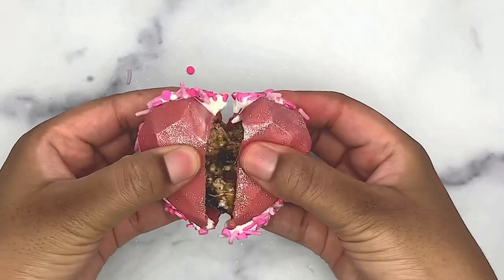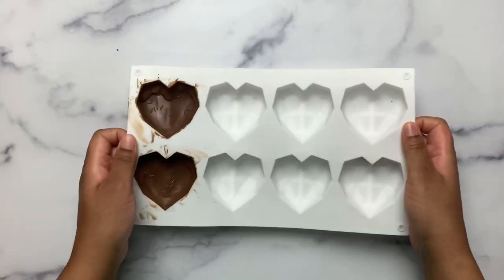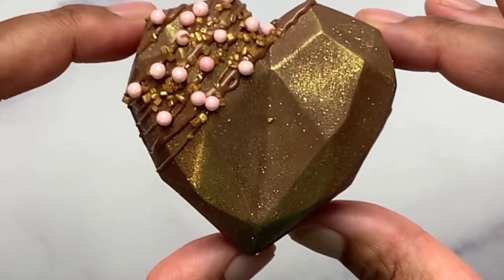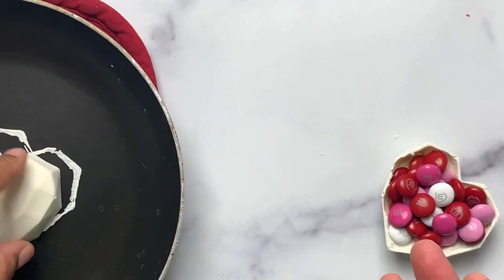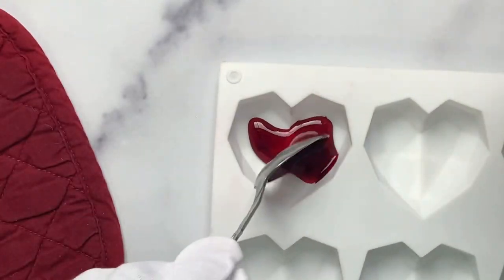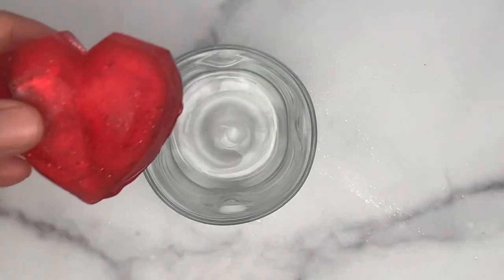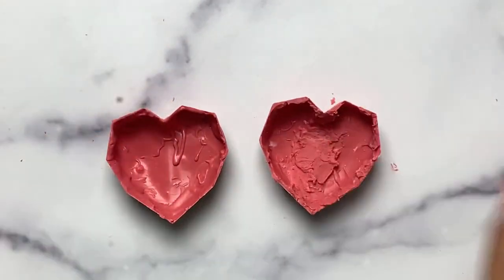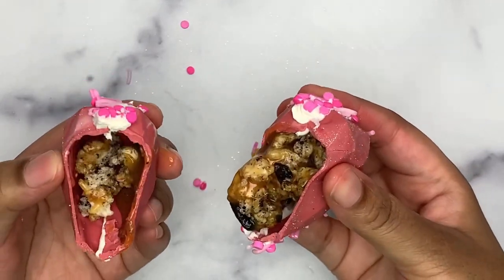4 Ways to Use Heart Shaped Hot Chocolate Bomb Mold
Learn 4 ways to use a heart shaped hot chocolate bomb mold year round. These geometric heart molds are great for so many different kinds of treats!

Hot Chocolate Recipes

Heart Shaped Mold

Everything I used

0:00 Preview
0:06 Heart Shaped Hot Chocolate Bombs
1:13 Breakable Heart Chocolate Piñata
2:01 KoolAid Juice Bombs
2:58 Chocolate Covered Rice Krispies
3:42 Replay